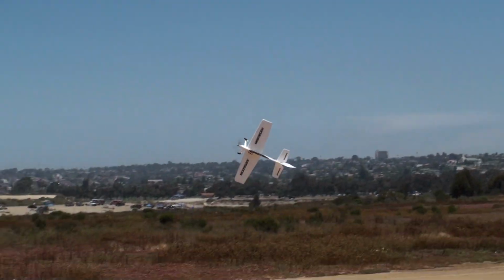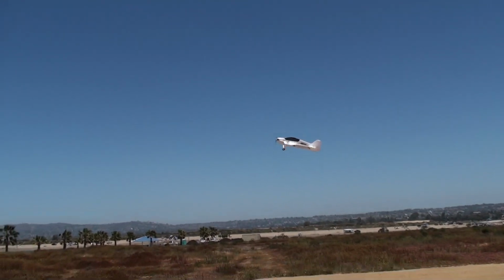Multiplex Park Master Demo MWE '08